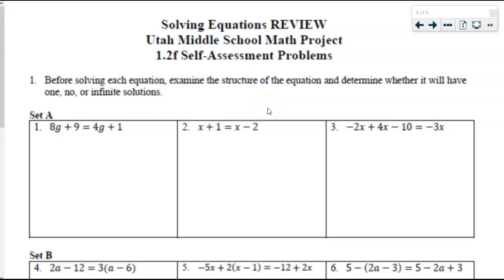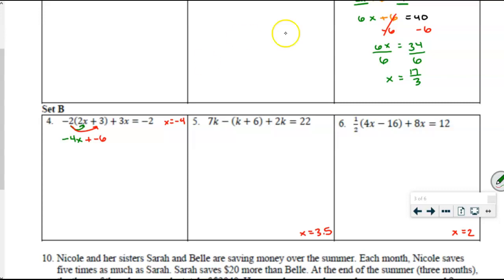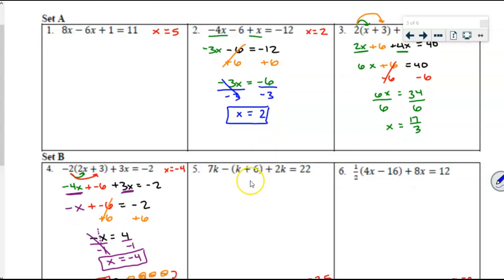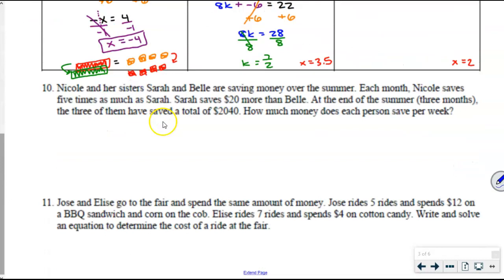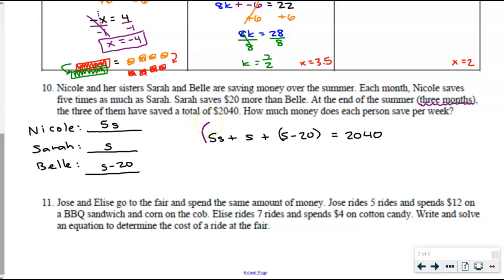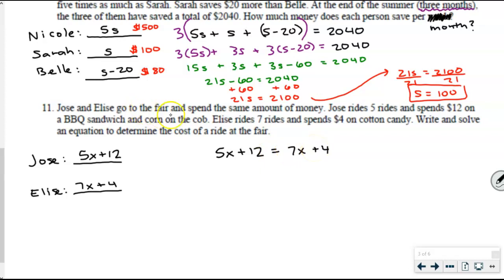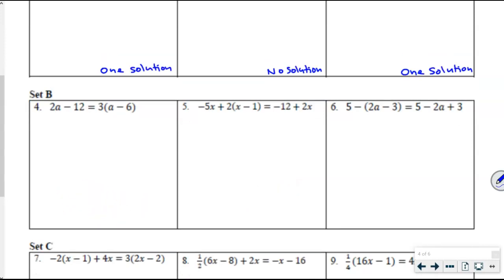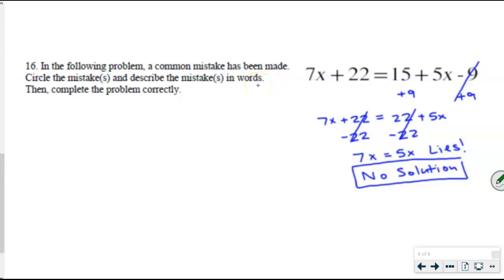Expressions and Equations Review Part 2 of 2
This video covers the self-assessment and review of expressions and equations.  This is the second video in a two part video series covering this lesson.

This video was recorded in class.  I try to repeat student answers that may be inaudible.